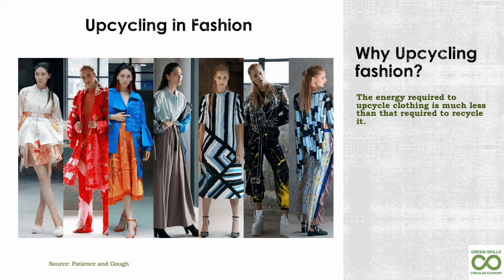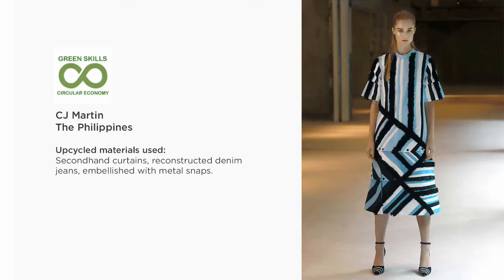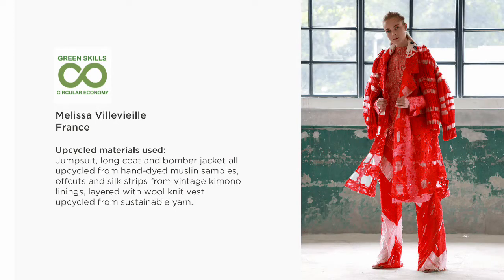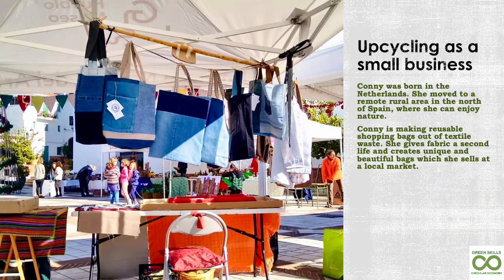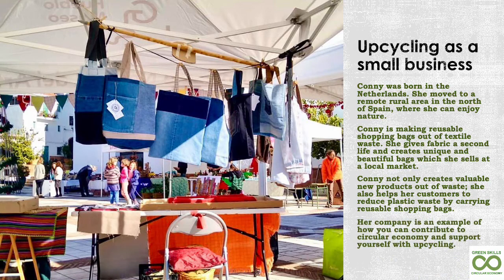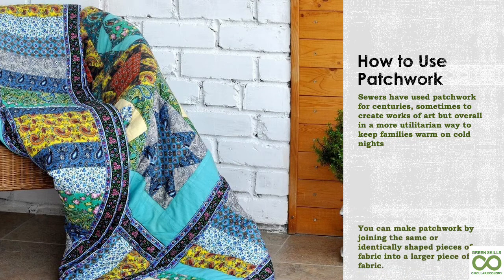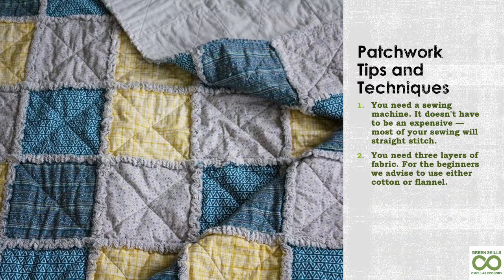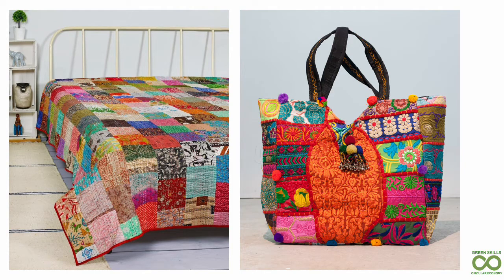Upcycling fashion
Building green skills for circular economy
Erasmus+ KA210 Project 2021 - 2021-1-NL01-KA210-ADU-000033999
Upcycling prevents unnecessary waste from going into landfills.
Reusing clothing reduces manufacturing costs and preserves natural resources. Upcycling brings out your creativity and innovation. You can choose to keep the design simple or experiment with different styles and techniques.